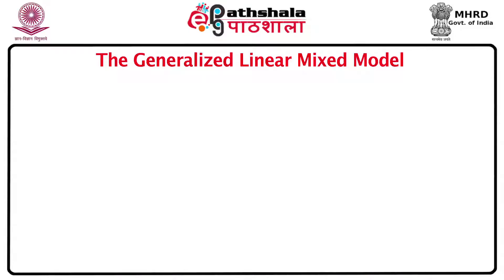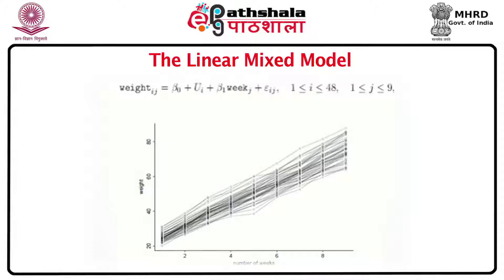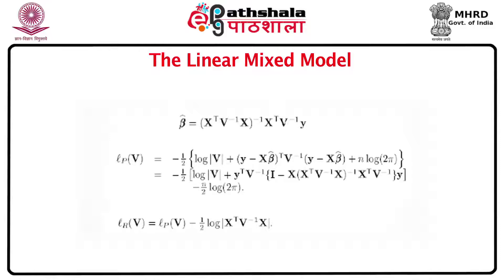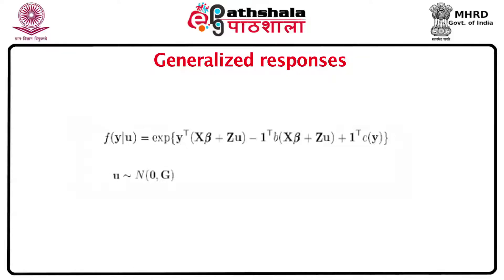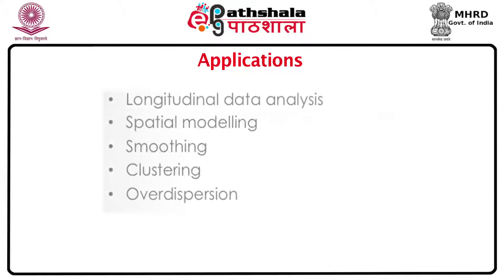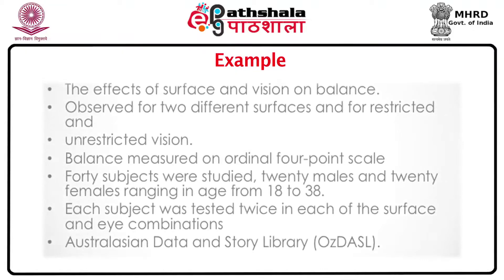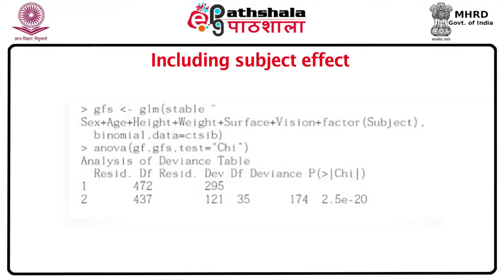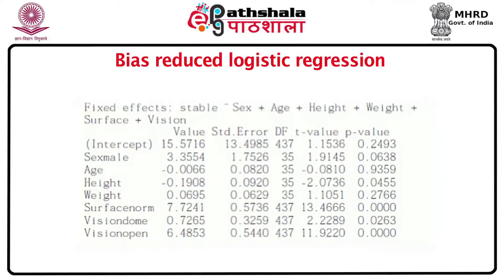M-36. The LMM